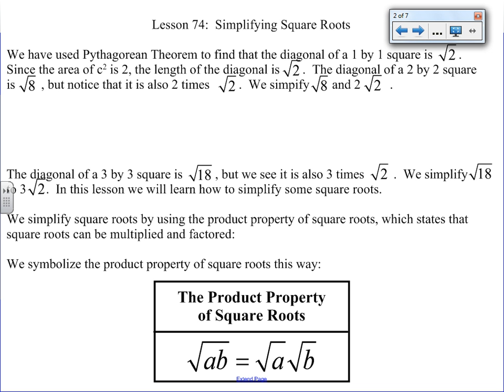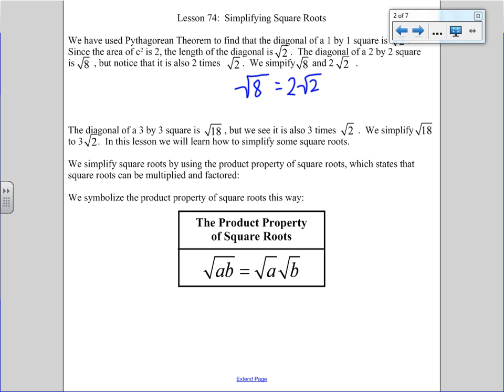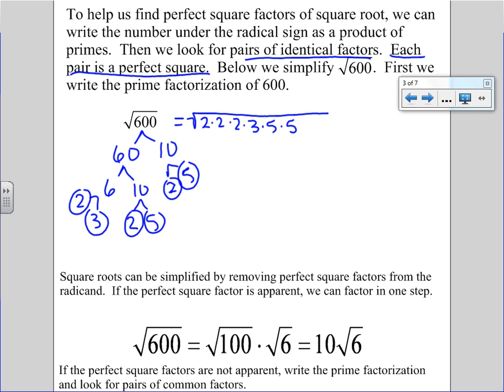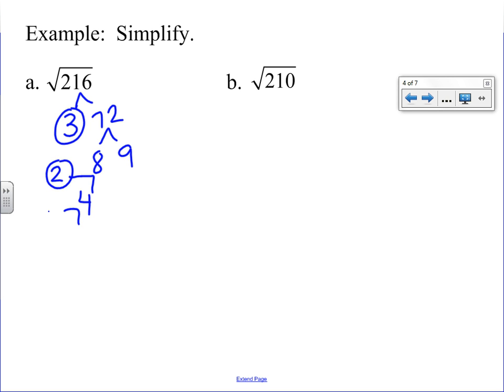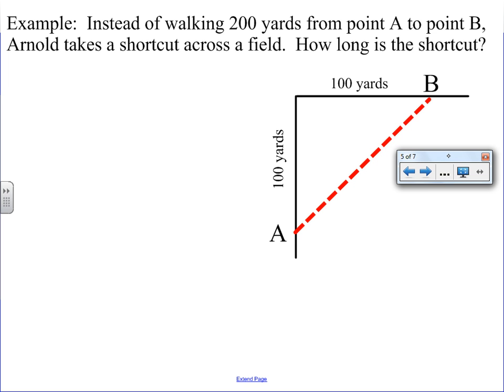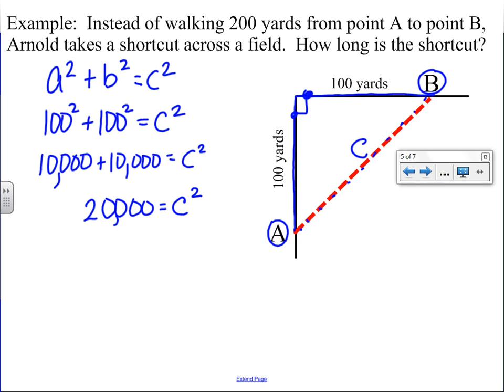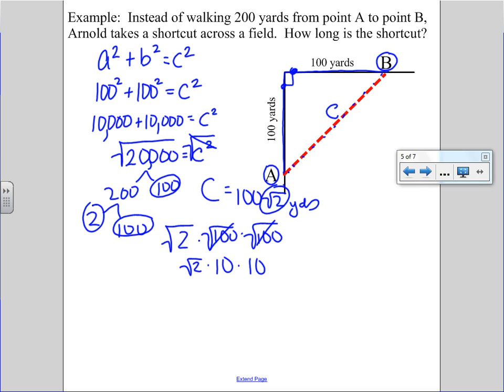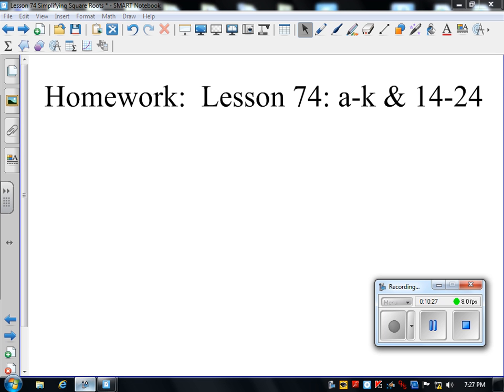2 24 14 C3M Lesson 74 Simplifying Square Roots